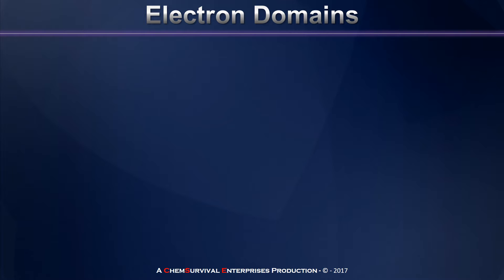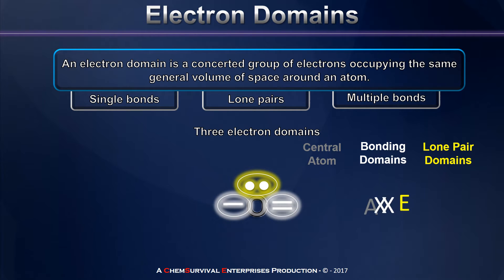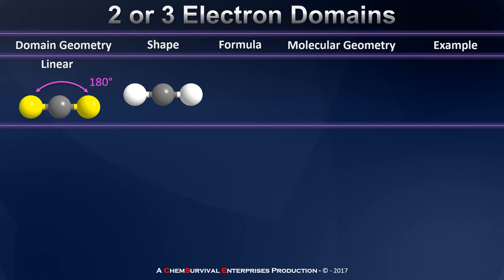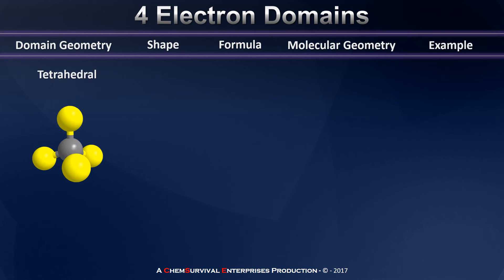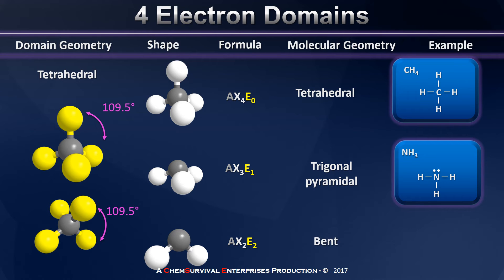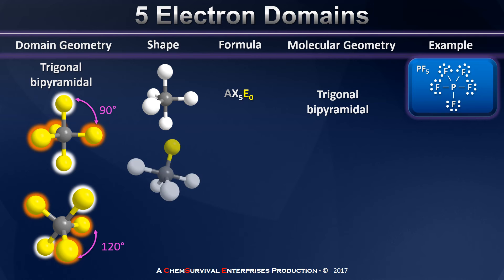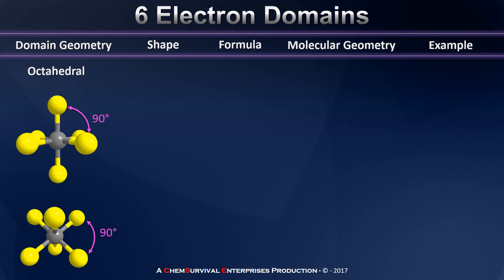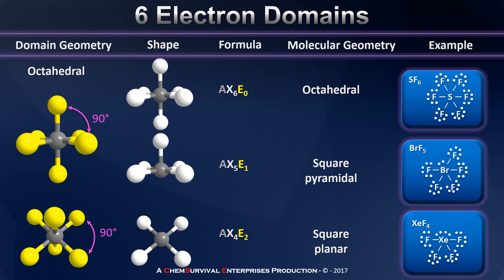Electron Domains, VSEPR and Determining Molecular Geometries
Professor Davis explains how to identify electron domains and use VSEPR Theory to ultimately predict the molecular geometry of simple compounds, including examples of each.